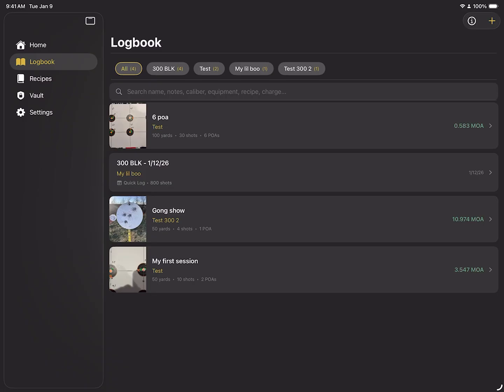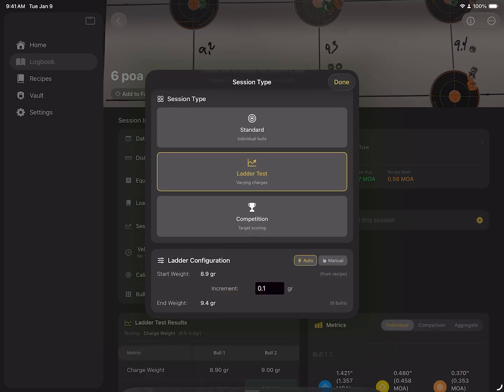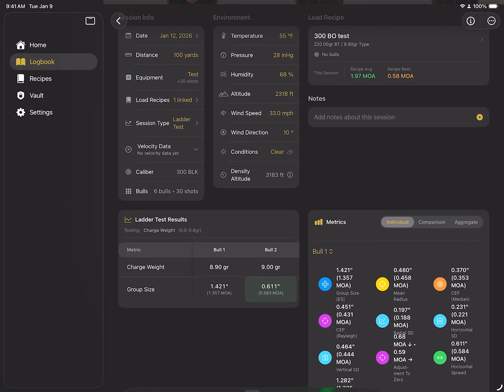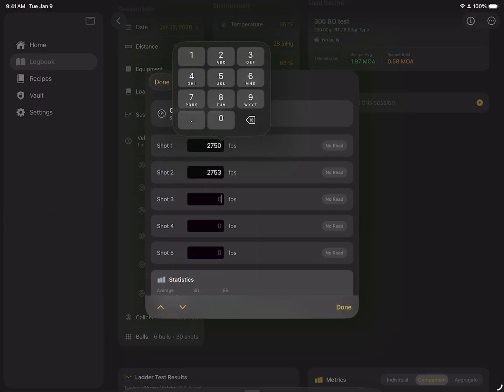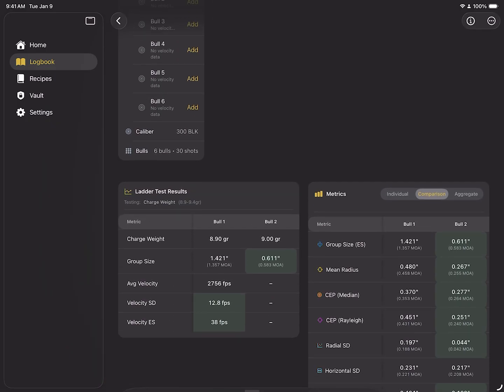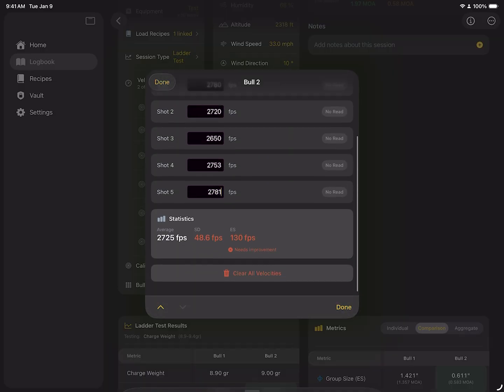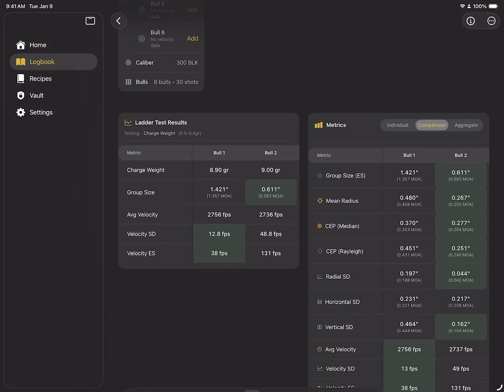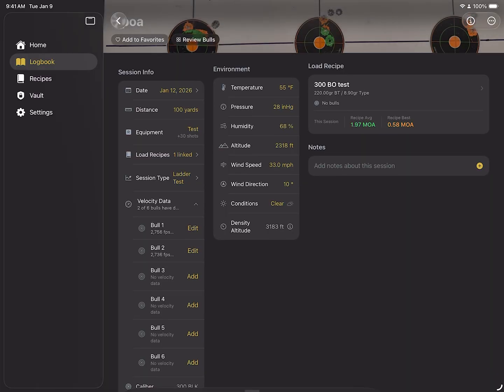Ladder Session Type